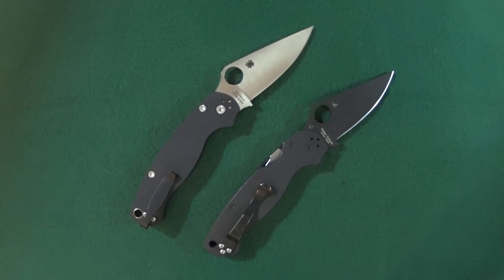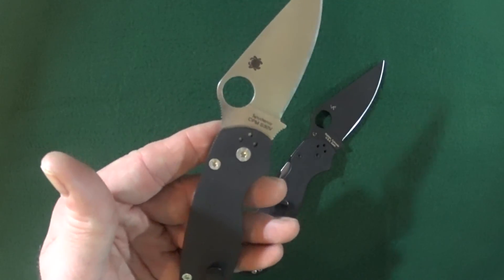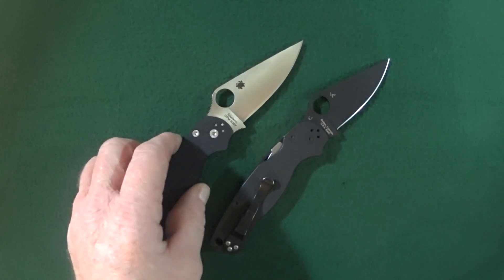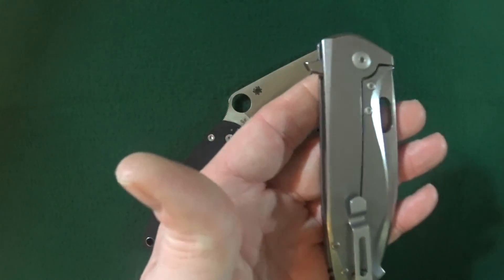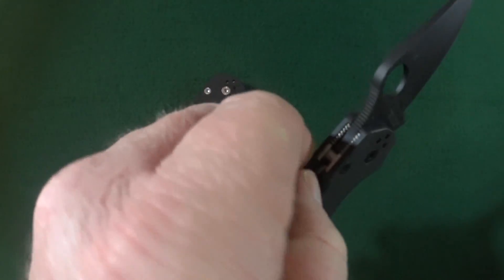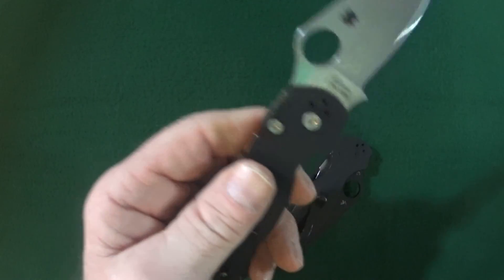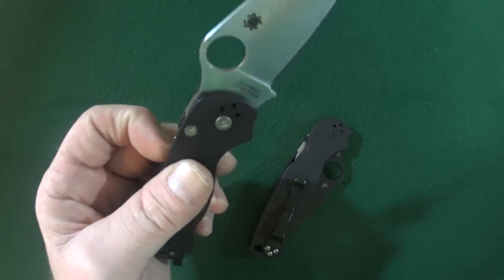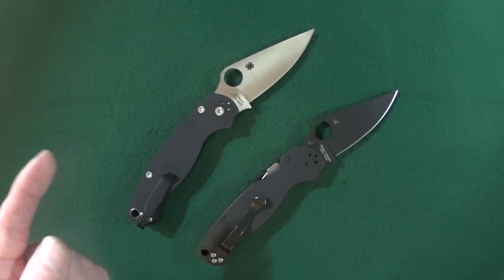Spyderco Paramilitary 2: Left In The Right Place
In this video we will look at the differences between the right handed Para2 and the left handed Paramilitary 2. Can a left handed person safely use the right handed Spyderco PM2? Since the Syderco Para2 right handed is available in quite a few different flavors, which versions are available in the left handed configuration? Let me just say that lefties may not like the answers to these questions.